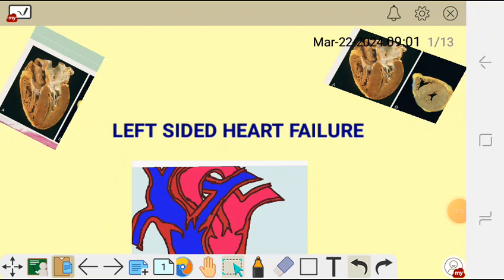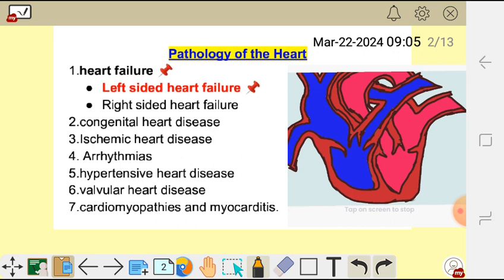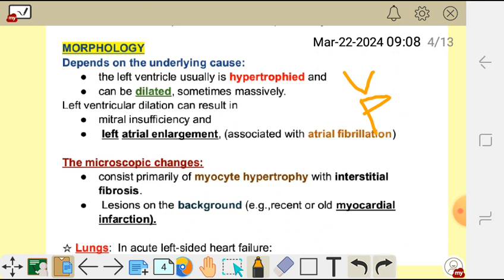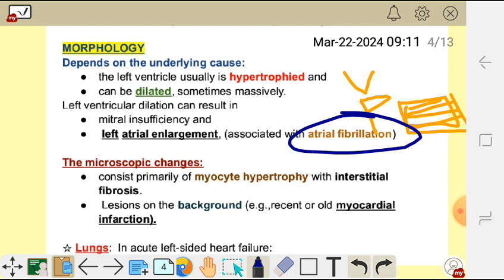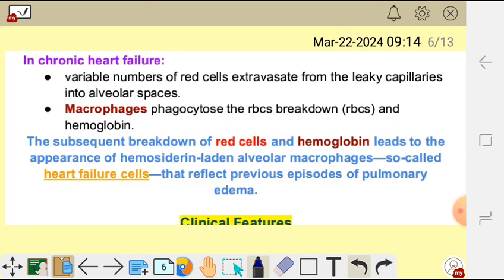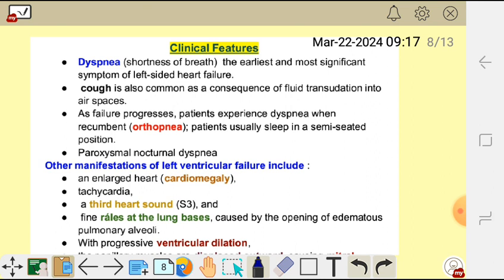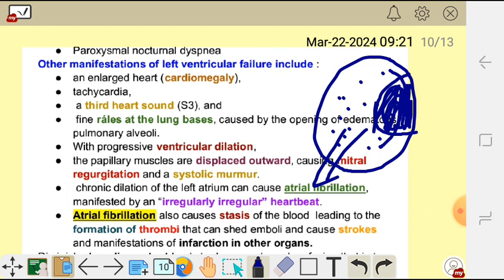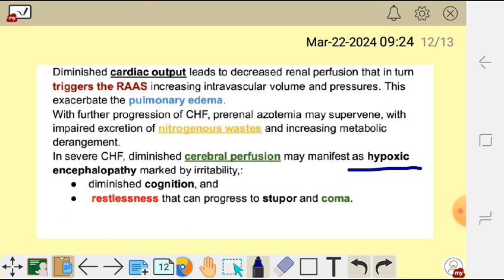LEFT SIDED HEART FAILURE PATHOLOGY